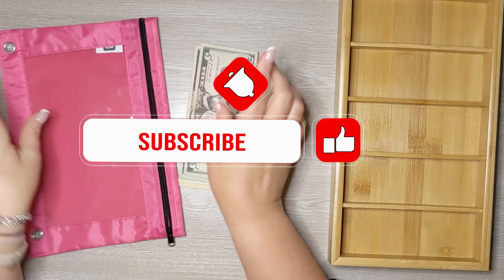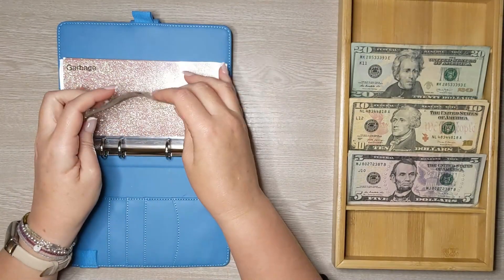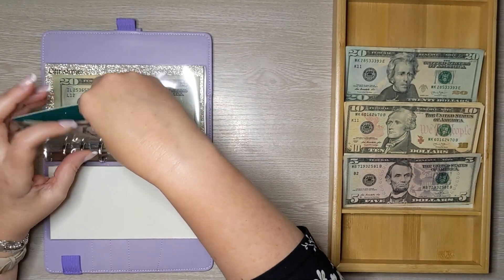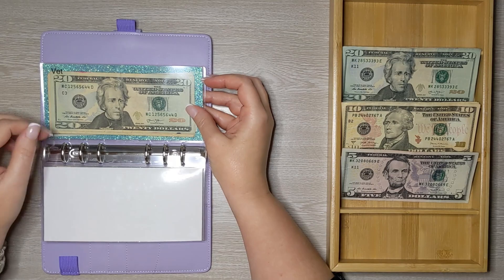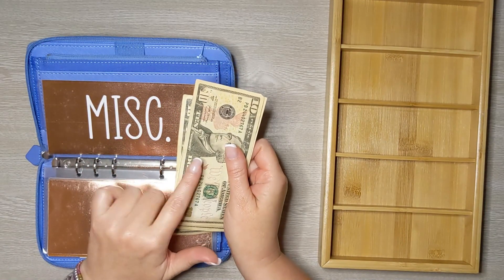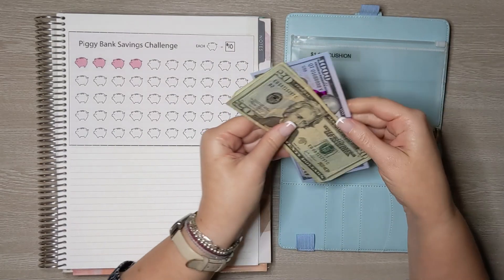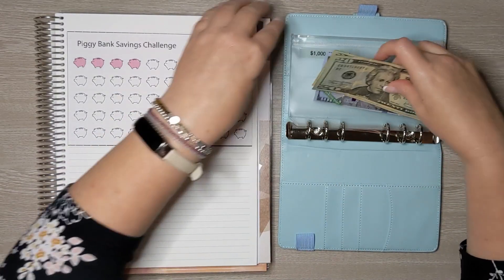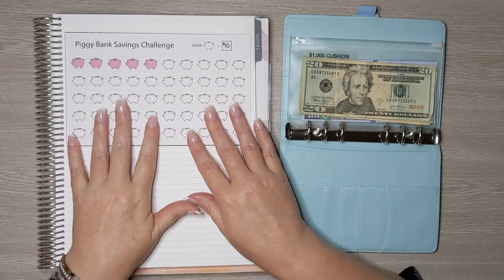Cash Envelope Stuffing / Sinking Funds / Savings Challenges / Low Income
AMAZON FAVORITES

DavidDingoBleecher (Artwork by my husband, David)

IAISHA CASH ENVELOPES

PR FRIENDS